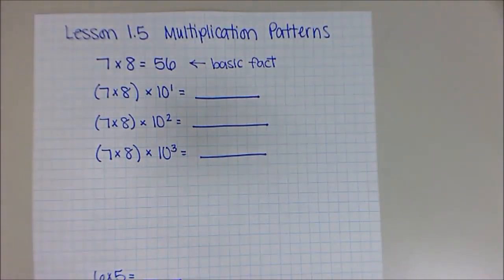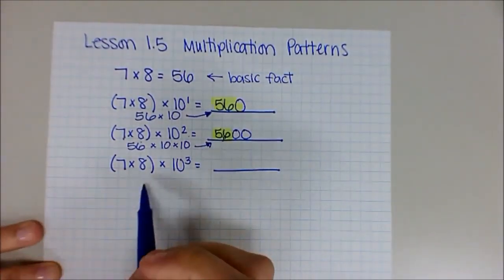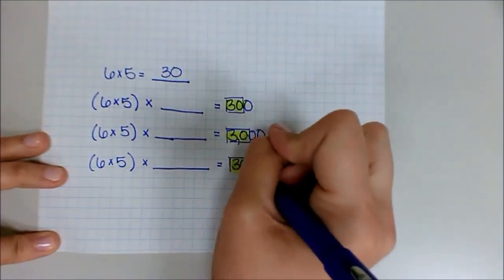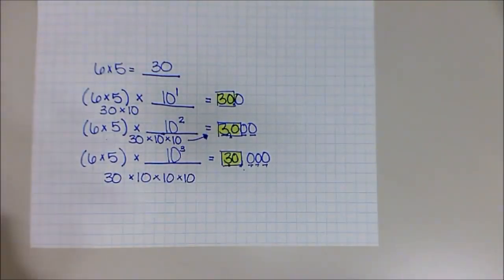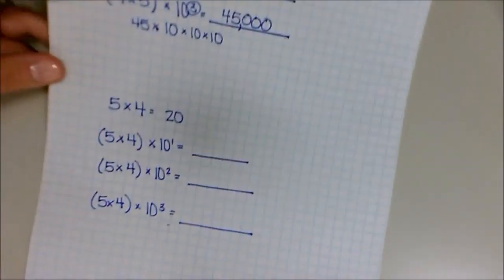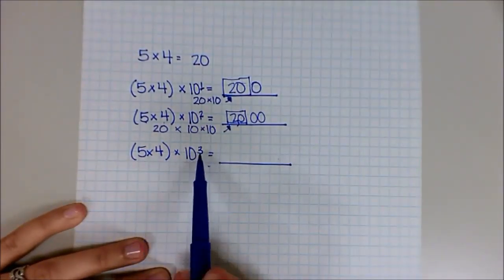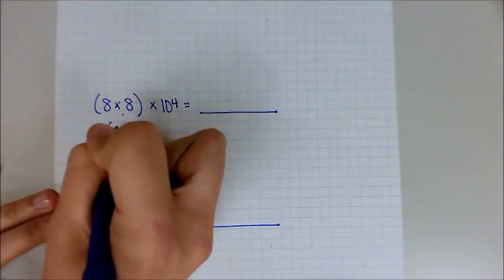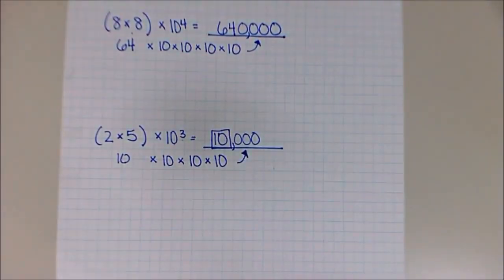Lesson 1 5 Multiplication Patterns